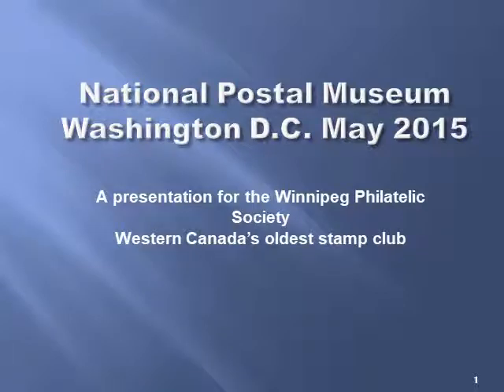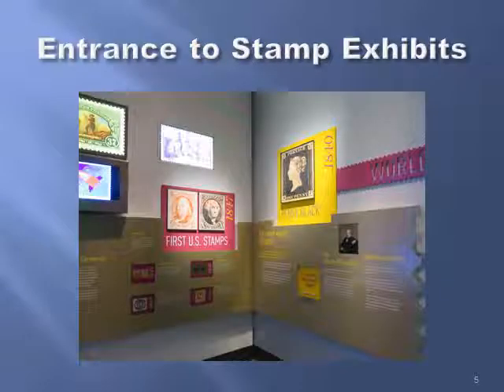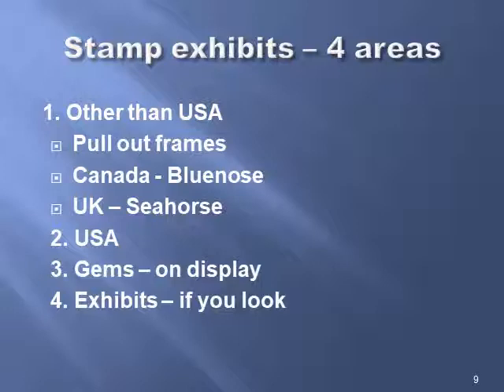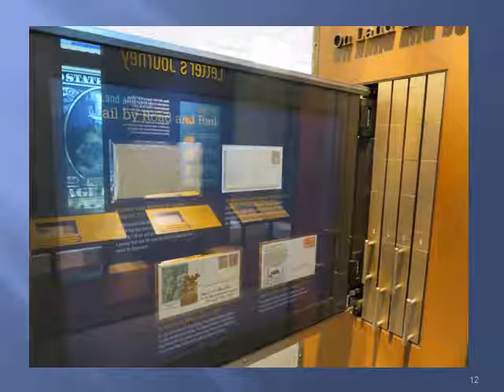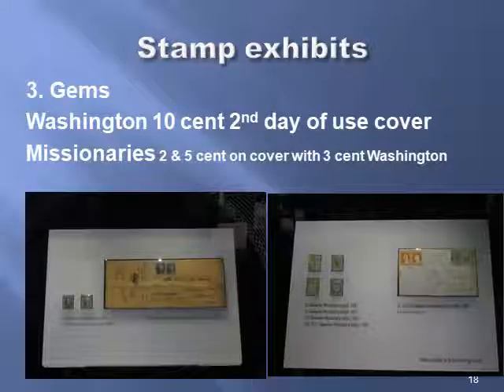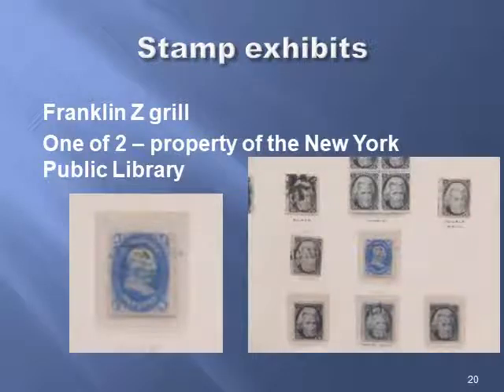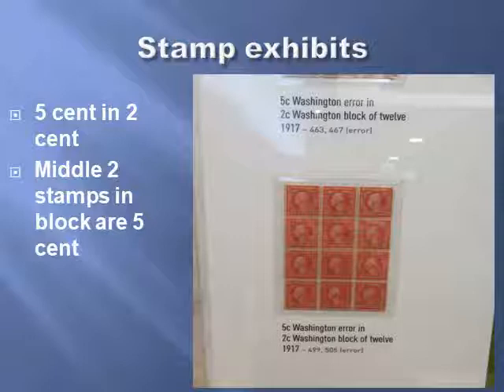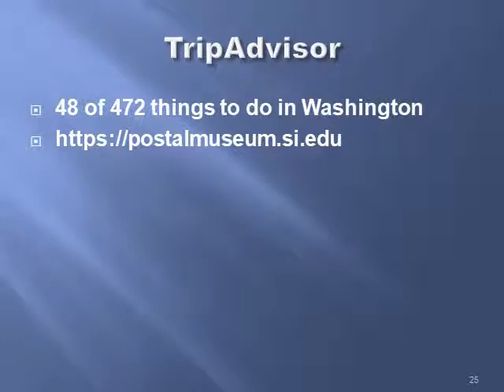National Postal Museum Washington D.C.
This presentation describes a visit to the National Posta Museum,  it gives collectors an idea of what to expect and how to plan their visit.